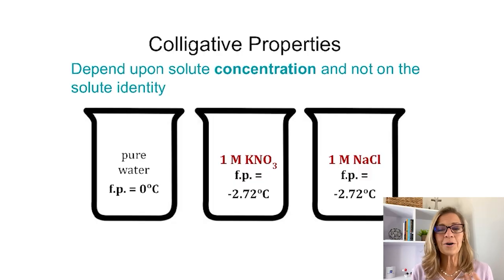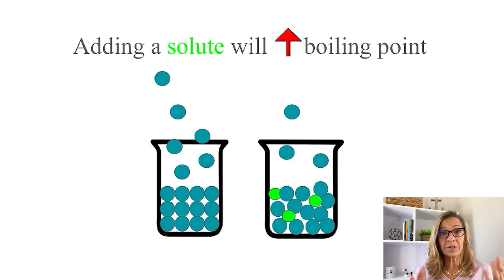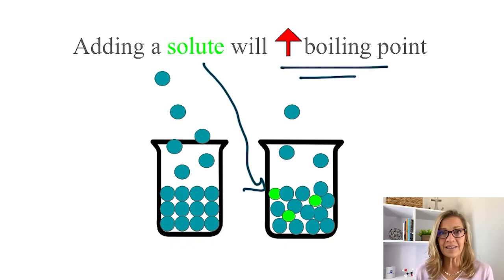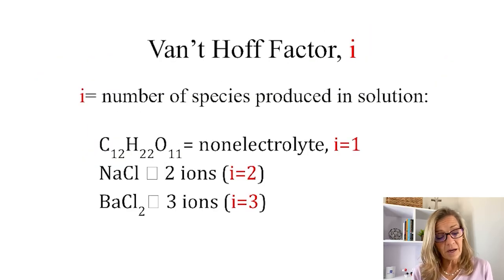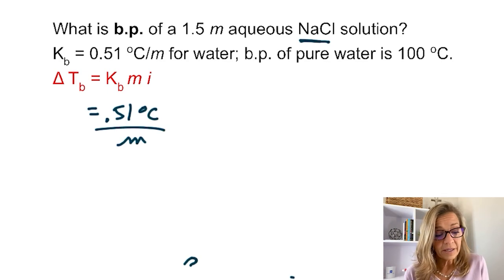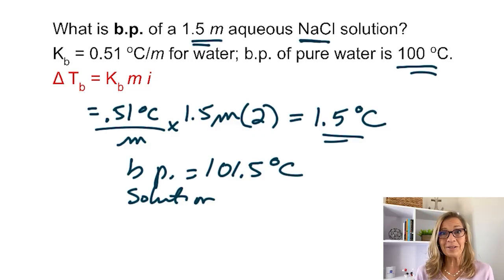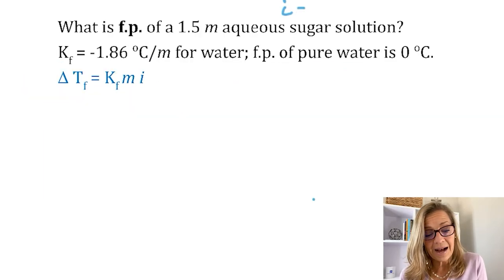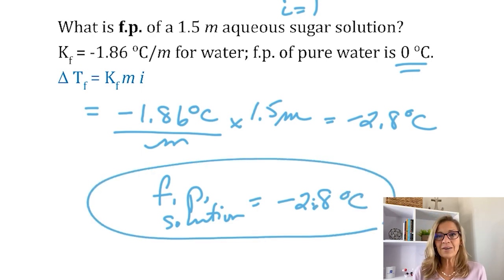Colligative properties of solutions - Episode 68 of Crush Chem in 5 minutes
The addition of a solute to a solvent affects physical properties such as boiling point and freezing points.  The higher the concentration of solute the greater the boiling point elevation and freezing point depression. I'll show you how to calculate fp and bp of solutions.